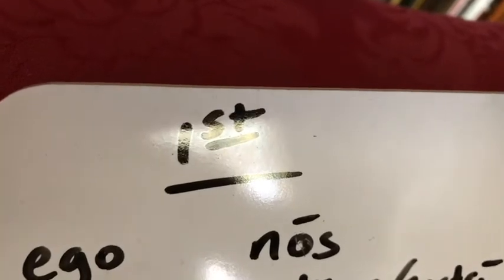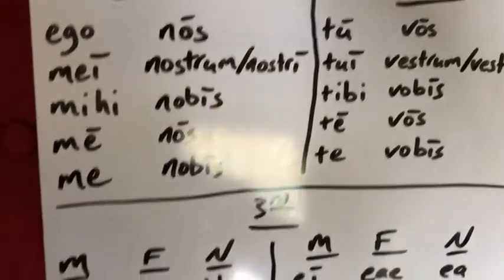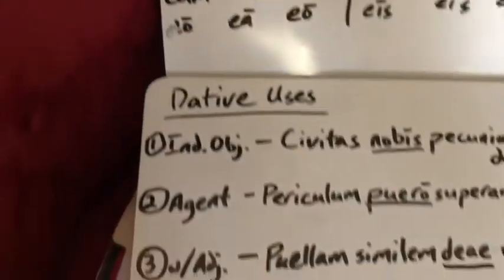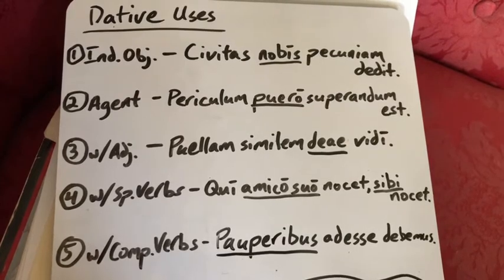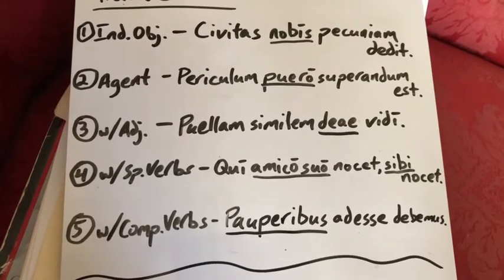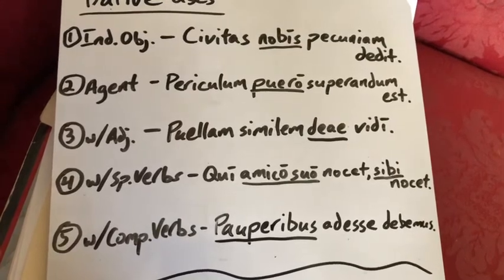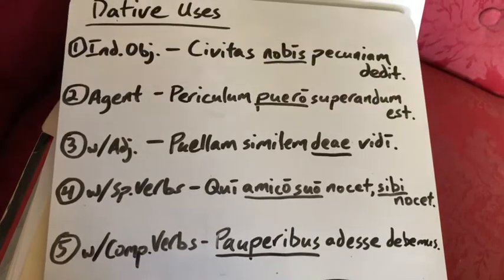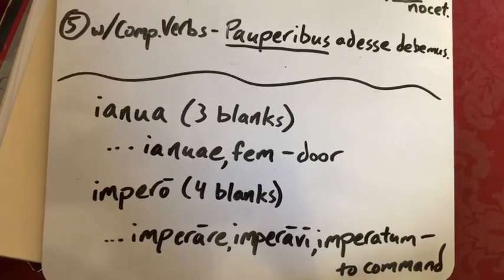Thursday 4/2–translation station, beta version